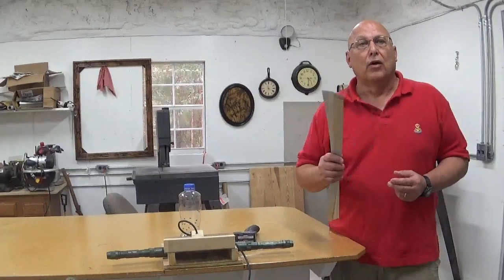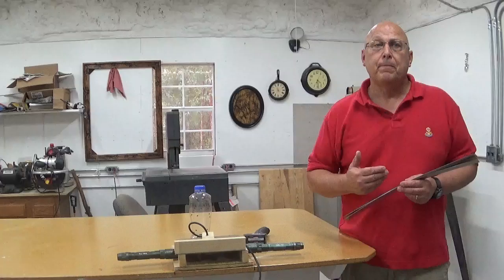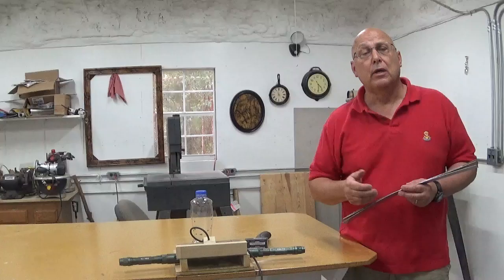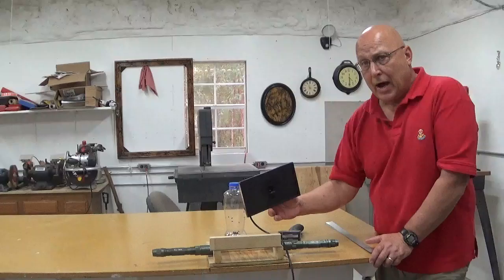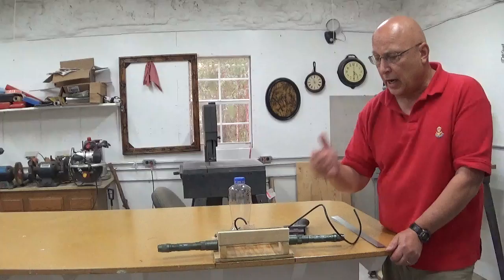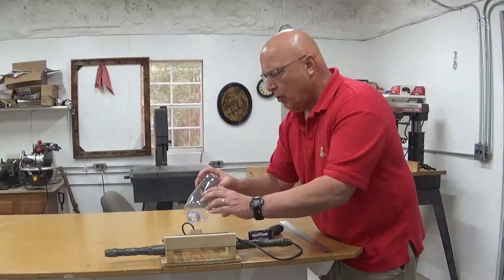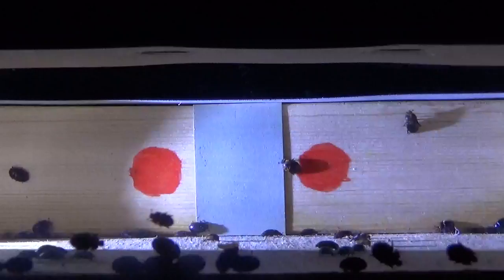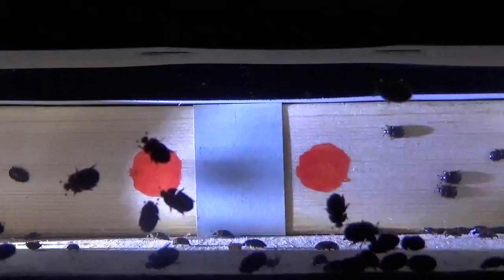Small Hive Beetle Prevention and Control, a test using live small hive beetles to stop and trap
Watch as live Small Hive Beetles are being repelled by the Neverwet coated aluminum flanges, these coated flanges will keep the Small Hive Beetles from entering your honey bee hive. They are to easy to make, install and inexpensive. Stop wondering if they work you'll see it here and now.